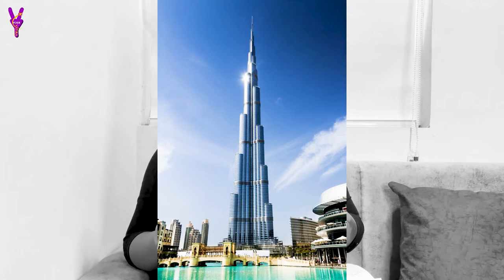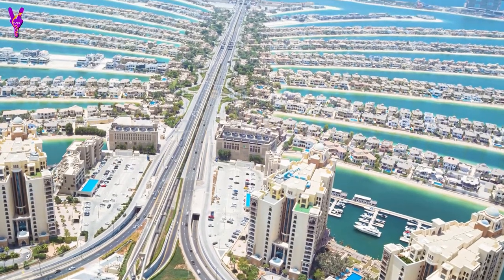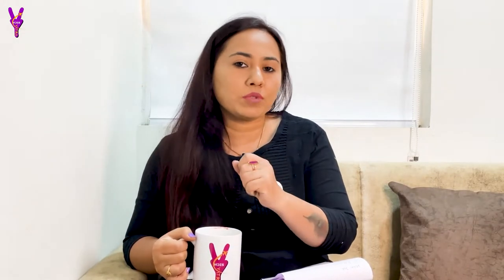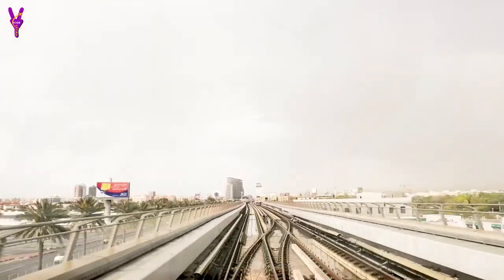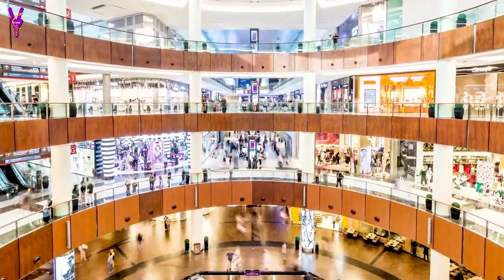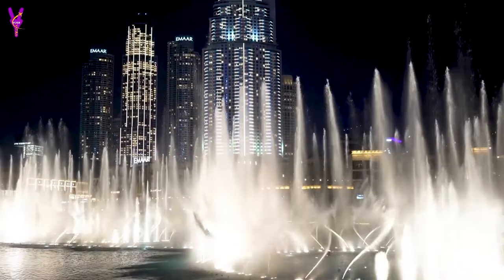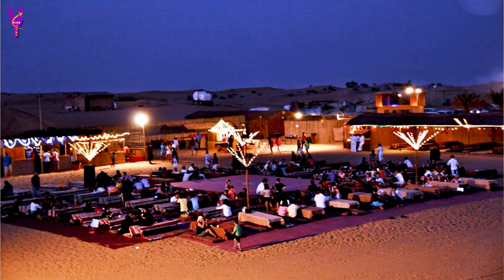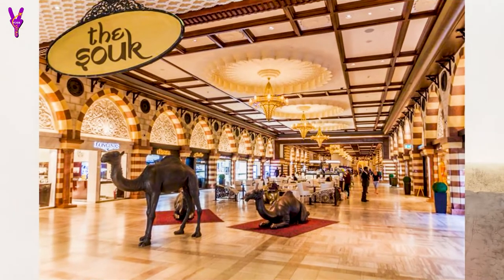DUBAI TRAVEL GUIDE 2022 | Dubai Trip Total Cost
The Official Guide to Dubai tour expense in 2022 | How Dubai tour expense in 2022  Keeps Reinventing Itself

Vides Yatra is your source for learning everything related to Study Abroad, Best Countries and Courses to Study Abroad, How to Study Abroad after 12th and Graduation, How to Study Abroad with Scholarship from India.

We are providing details and awareness for planning study outside the country to students. We are creating videos based on the information we have found in our Research, Experience and Knowledge.

• Study Abroad
• Top Countries to Study Abroad
• How to Study Abroad after 12th
• How to Study Abroad after Graduation
• Study in US, UK and CANADA
• How to Study Abroad with Scholarship from India
• Selection of Best Countries and Courses to Study Abroad
• Scholarship to Study Abroad

About me
Hi

Learn about the Dubai tour in 40000 for three days. Things to do in Dubai.

Designing and Editing Team

NOTE : All content used is copyright to Vides Yatra,